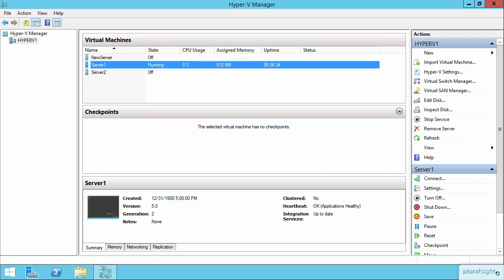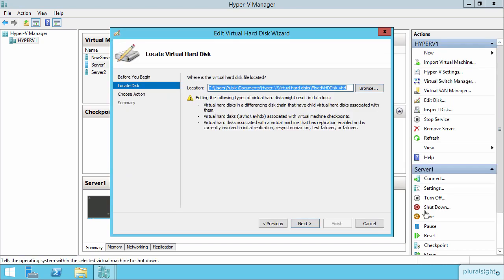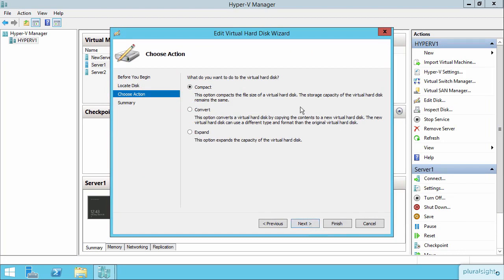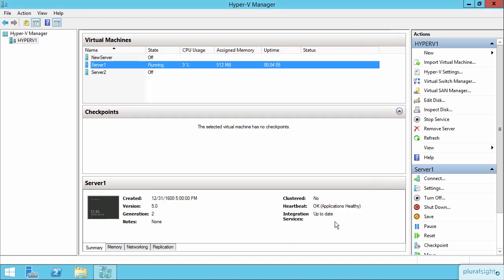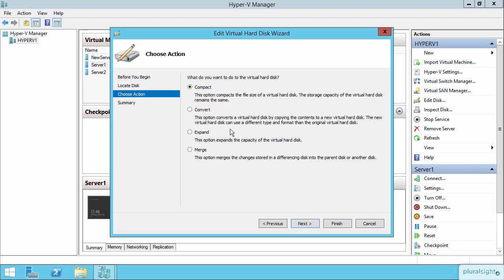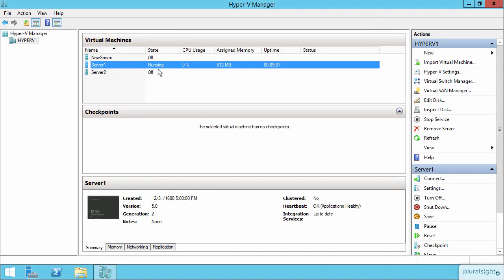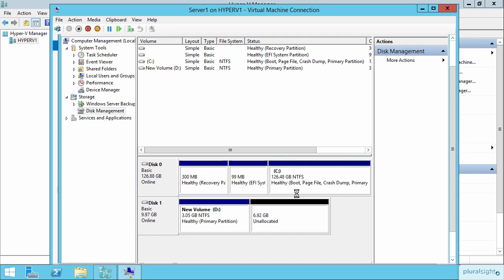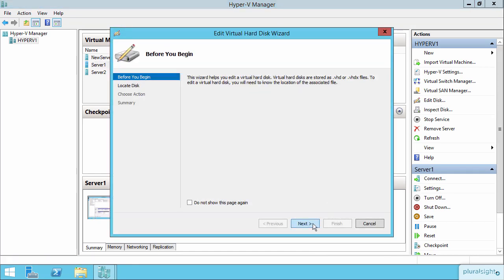04 Modify VHDs